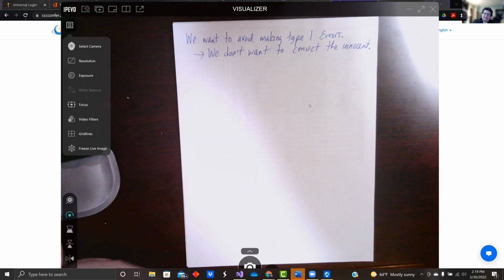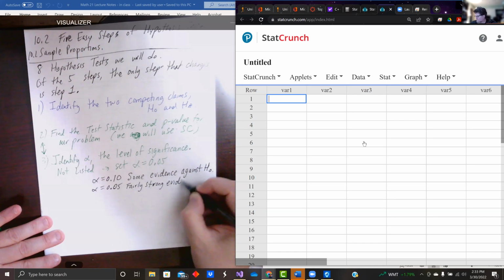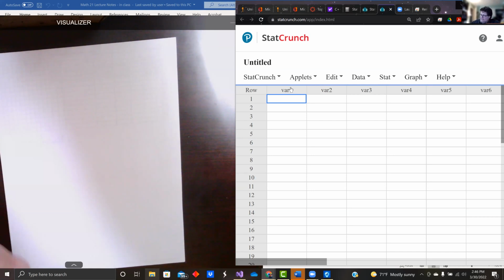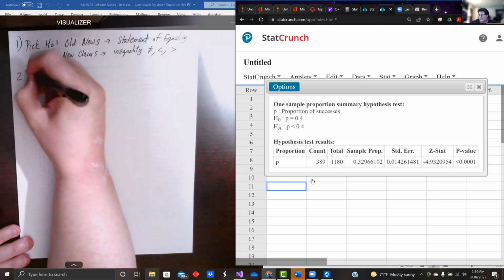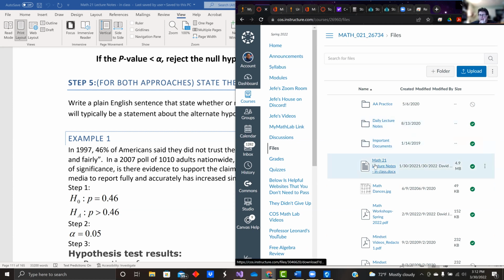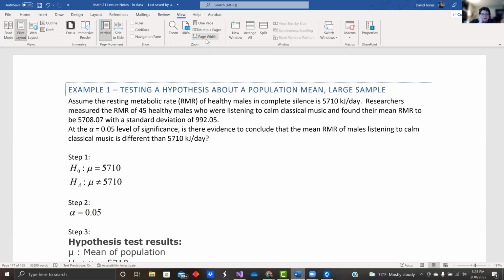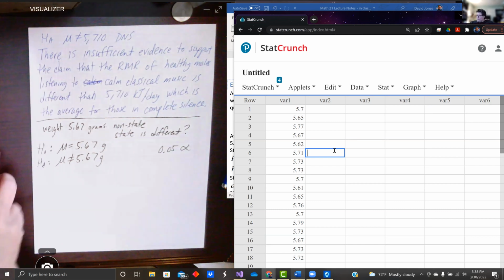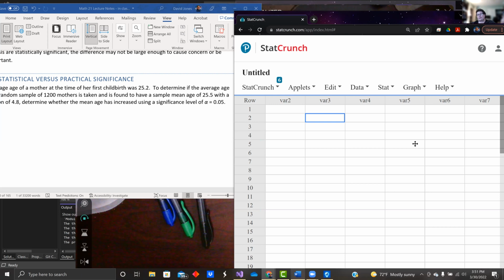Math 21 Intro to Stats Spring 2022: 10.2 and 10.3 Hyp Tests for 1 population mean and proportions